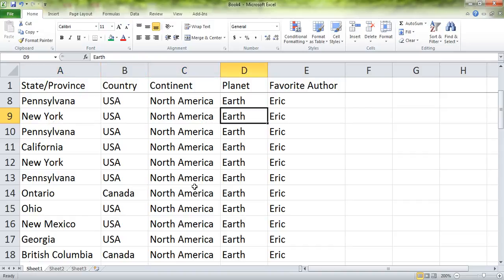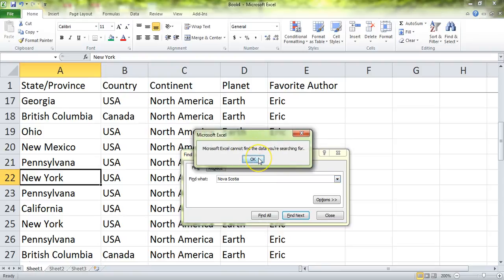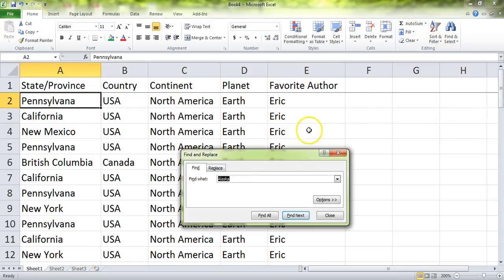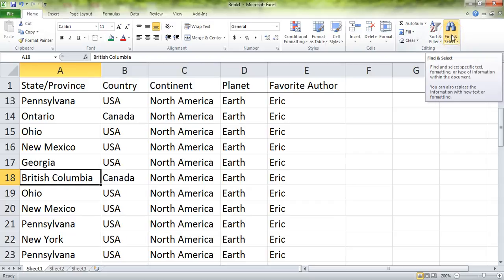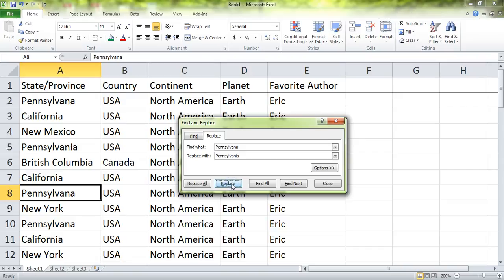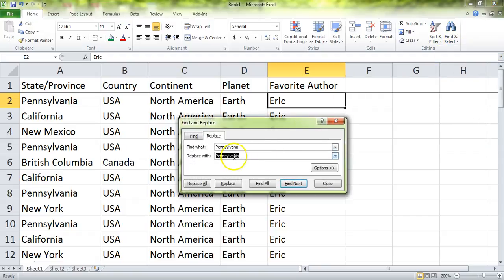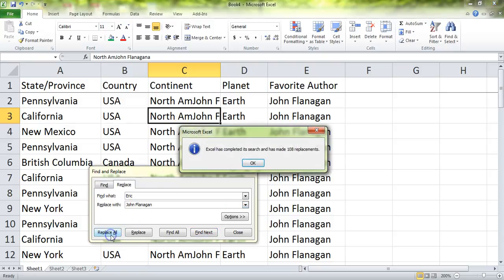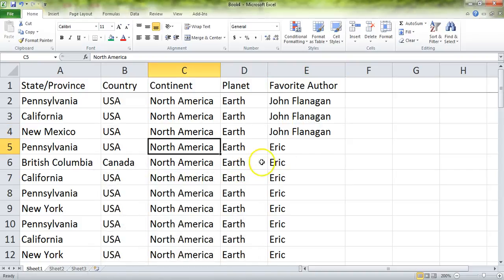Find & Replace Microsoft Excel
In a huge spreadsheet it is sometimes difficult to find what you are looking for. Save time with this tool of finding inside an Excel spreadsheet.